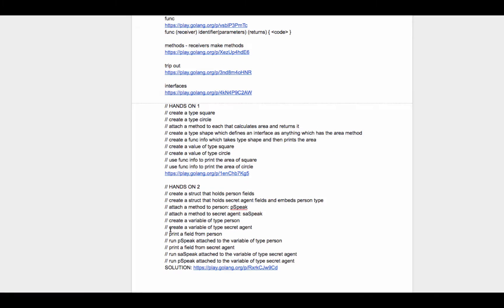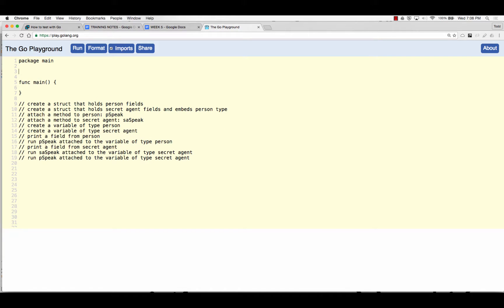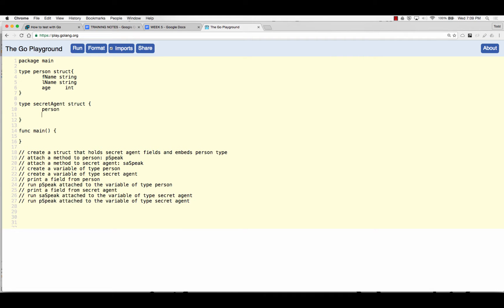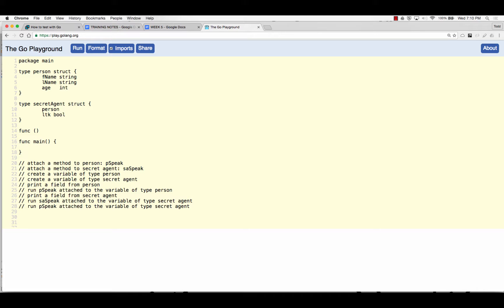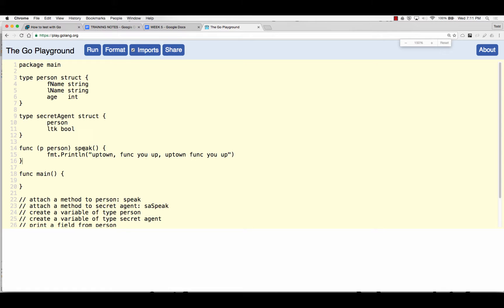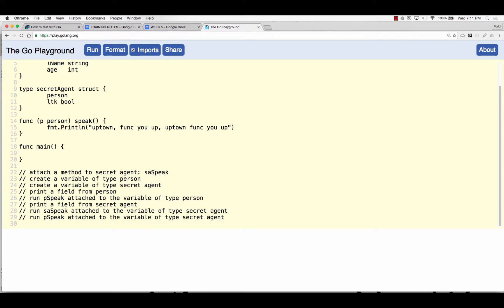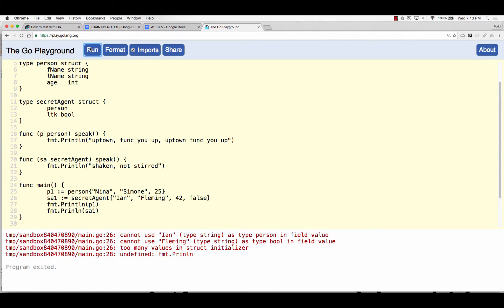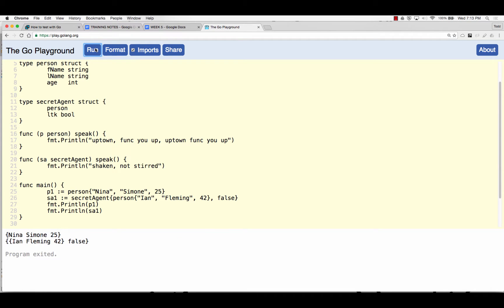golang embedded types